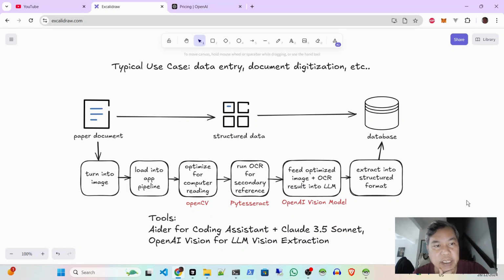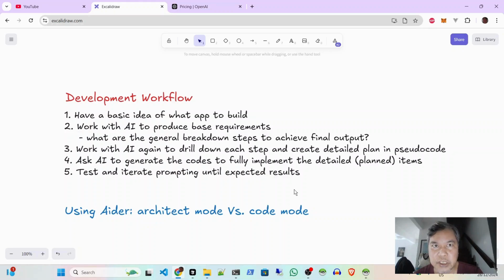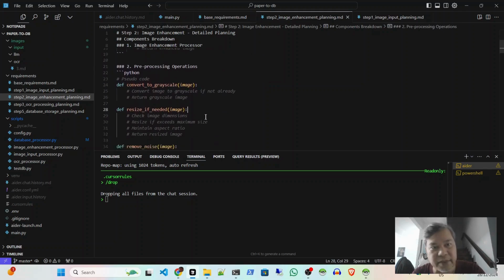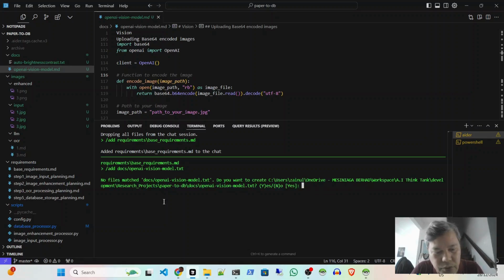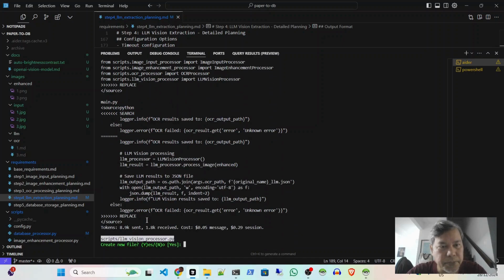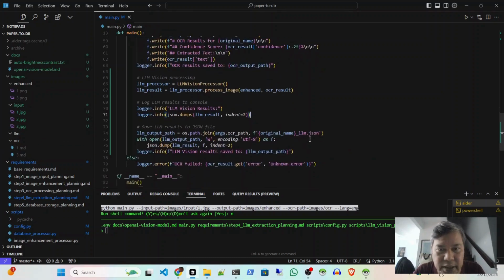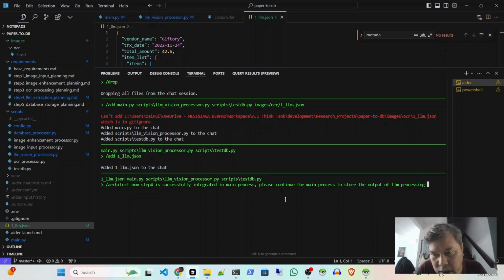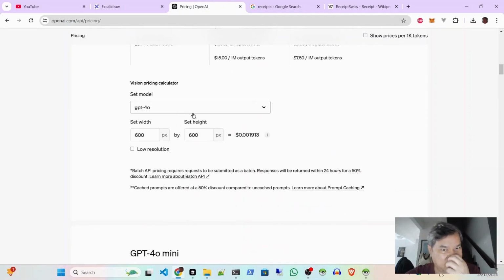Python AI Paper Document to Database Use Case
I am sharing my AI project Paper document to Database use case using cursor, aider, python and postgresSQL to show how AI can automate digitizing paper document to store in database. Also, you can see how I complete 20% of the project using my skills in prompt engineering. Hope you like it :)